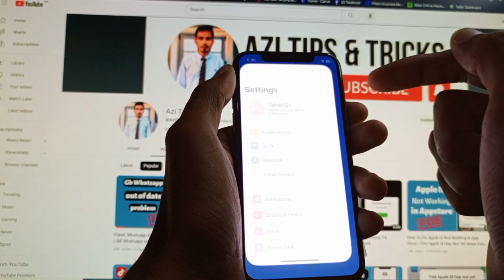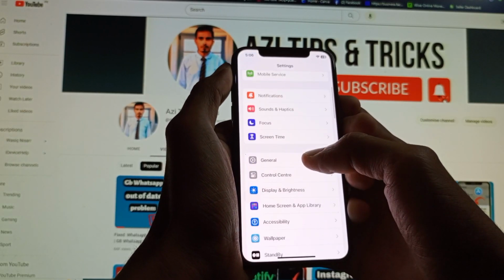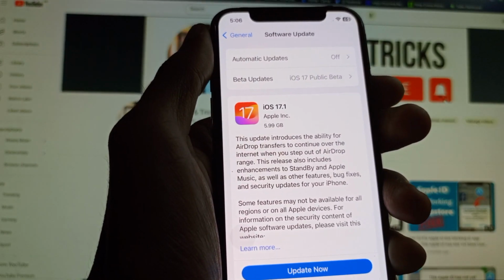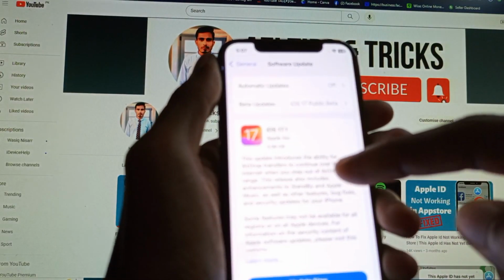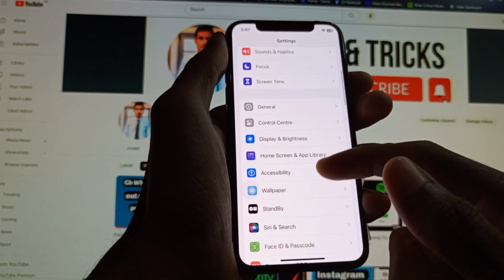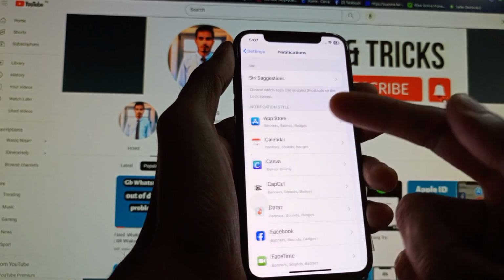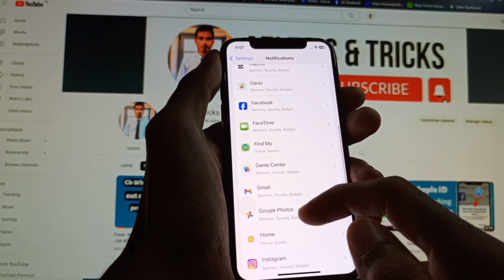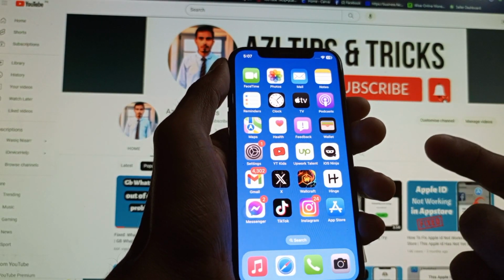How To Fix Notification Problems On iPhone iOS 17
In this video, I will help you to fix notifications not working on ios 17. Please watch till the end.

How To Fix Notification Not Working On iPhone iOS 17